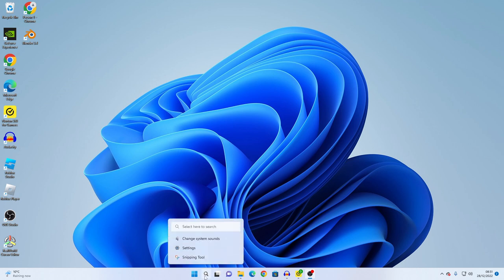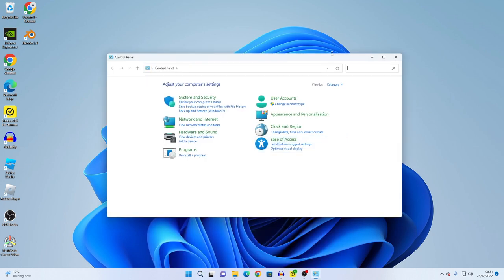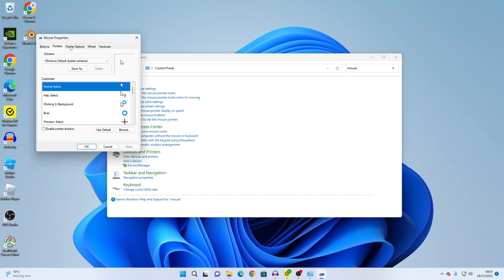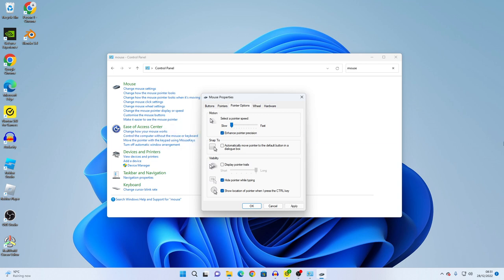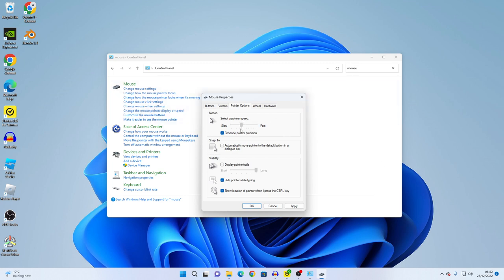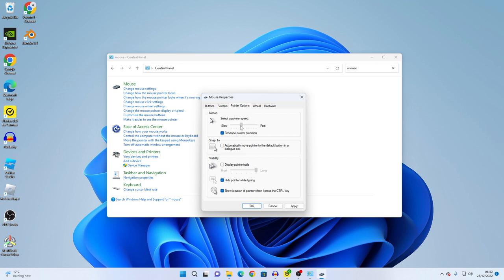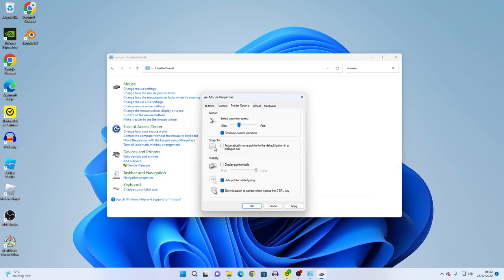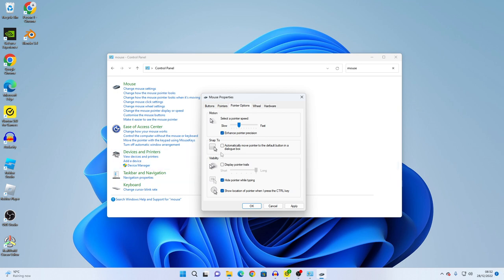How to change mouse pointer speed.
This is how to.
i got a brand new gaming pc aswell